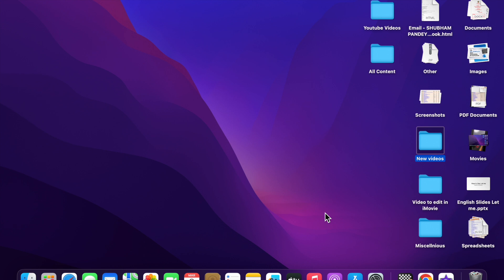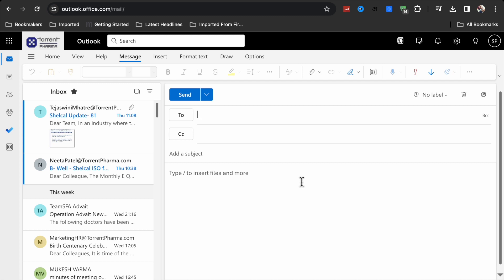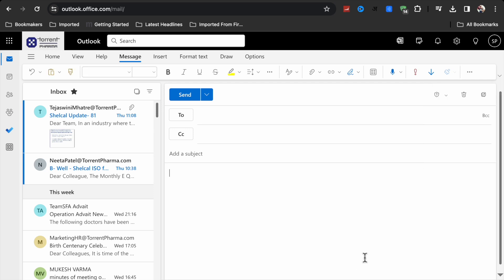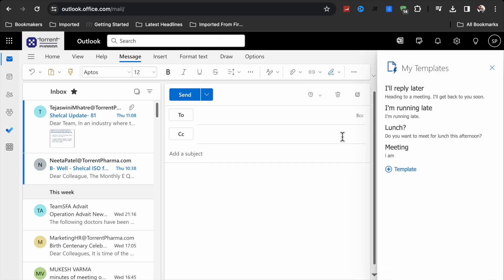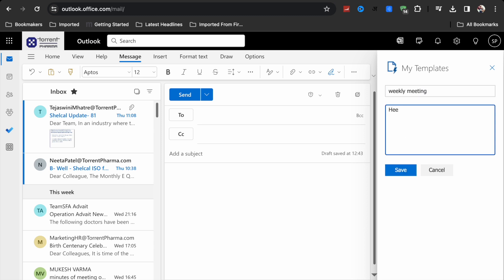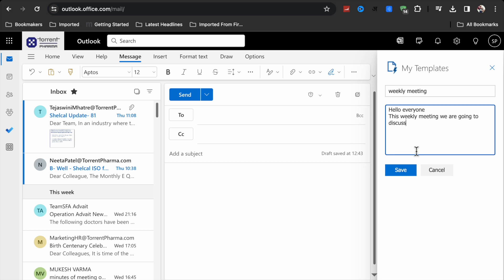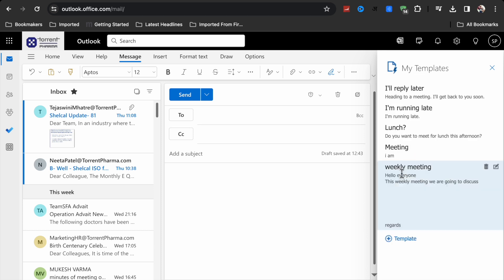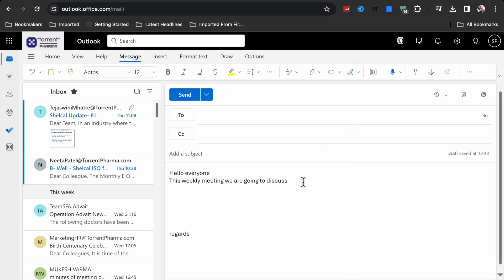How to Create a Mail Template in Microsoft Outlook | Outlook Email Template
In this video, I am going to tell you about how to Create a Mail Template in Microsoft Outlook.
How to Create a Mail Template in Microsoft Outlook

Like this you can Create a Mail Template in Microsoft Outlook
Thanks.
Create a mail template in microsoft outlook
how to create a mail template in outlook,
microsoft outlook,
outlook,email template,
how to create email template in outlook,
how to make email template in outlook,
outlook email templates,email template in outlook